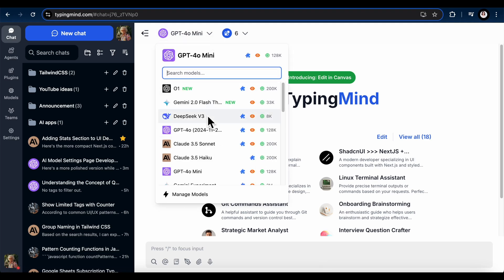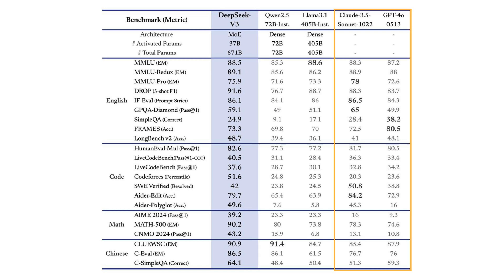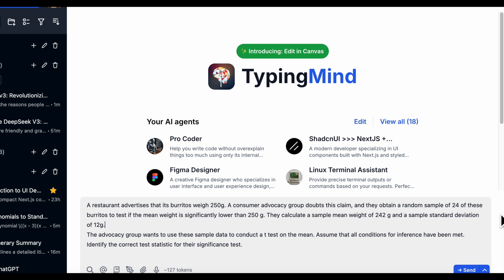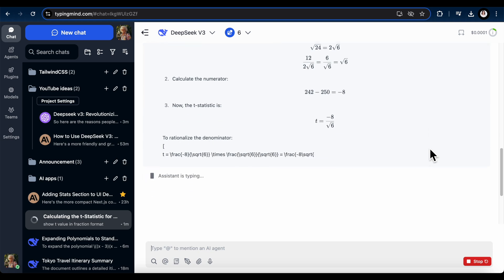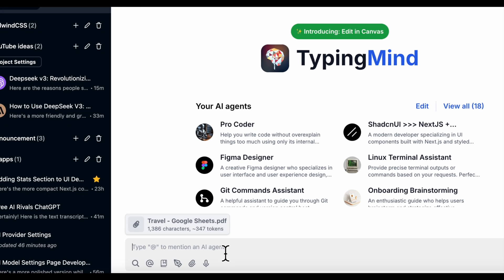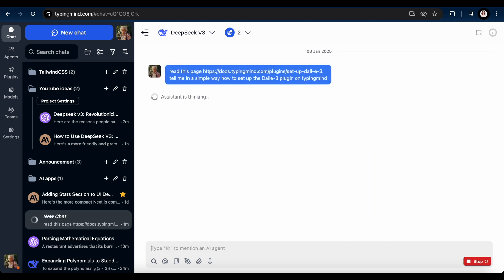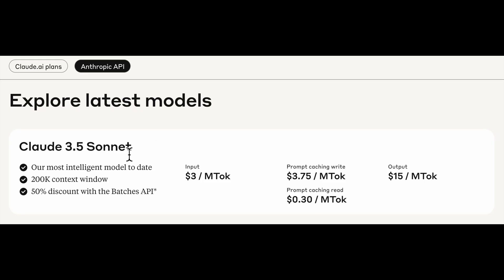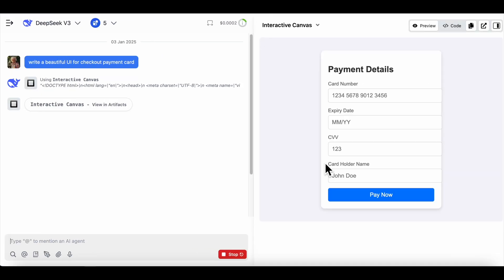Use DeepSeek V3 with Artifacts, Web Reader, Chat with Files, and much more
Deepseek V3 is here, and people are calling it INSANE! It’s making waves in the AI industry, and after testing it myself, I can see why. From crushing benchmarks to offering mind-blowing features, this open-source model is seriously on par with GPT-4o and Claude 3.5 Sonnet.

Timestamps:
0:07 - Code with Deepseek V3 using artifacts in TypingMind
0:12 - Benchmarks with other models
0:36 - Solving an algebra problem and tackling a tougher statistics test
1:10 - Multimodal capabilities: Chat with files like PDFs
1:26 - Support for function calling using web page reader and Mermaid diagrams plugins
1:53 - CHEAPER API cost (94.81% cheaper than ChatGPT!)